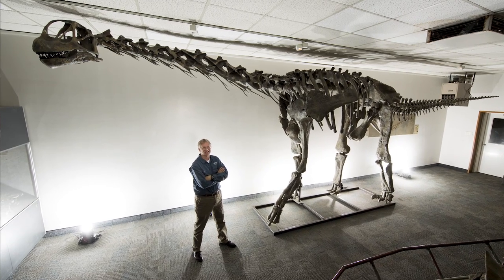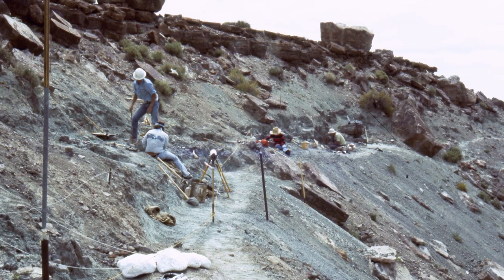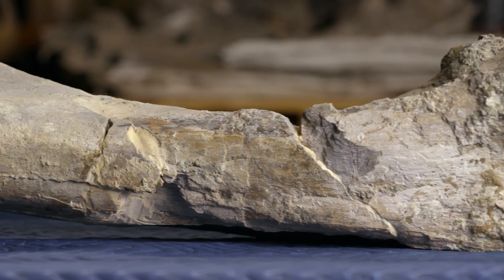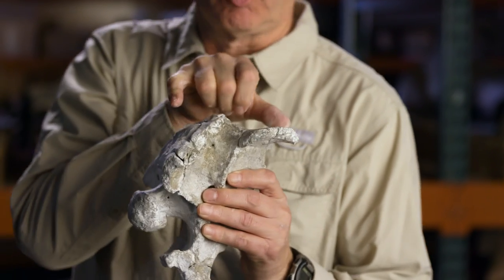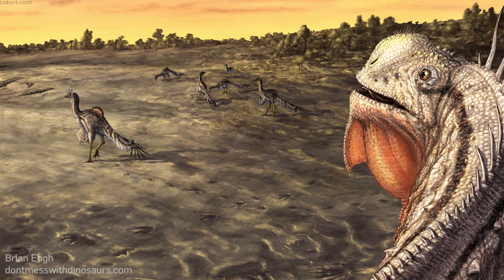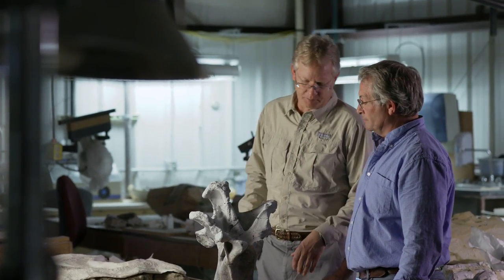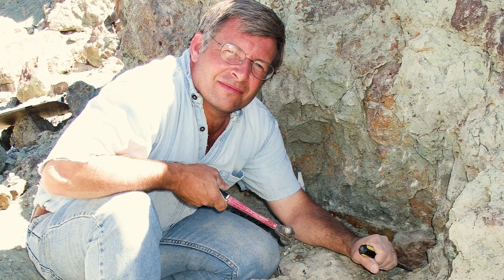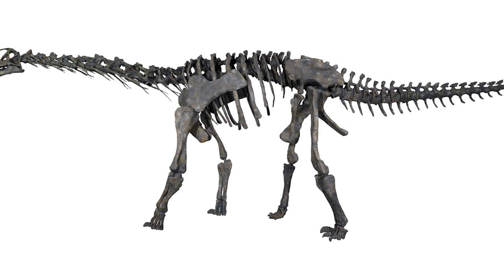Meet Moabosaurus: Utah's newest dinosaur identified by BYU geologists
BYU professors have discovered a new species of dinosaur Moabosaurus  utensis, named to honor Moab, Utah, which paleontologists consider Utah’s 'gold mine.'

The bones of the dinosaur were unearthed near Moab, Utah.
The 32-foot herbivore is a relative of the long-necked Brontosaurus and Brachiosaurus.
An assembled skeleton is on display at BYU’s Museum of Paleontology in Provo, Utah.

Three BYU professors and a BYU graduate at Auburn University have published their discovery of a new species of sauropod dinosaur, Moabosaurus utahensis. The 125-million-year-old dinosaur skeleton of a 32-foot herbivore was assembled using bones extracted from the Dalton Wells Quarry, near Arches National Park.

BYU geology professor and lead author Brooks Britt explained that in analyzing dinosaur bones, he and colleagues rely on constant comparisons with other related specimens. If there are enough distinguishing features to make it unique, it’s new.

“It’s like looking at a piece of a car,” Britt said. “You can look at it and say it belongs to a Ford sedan, but it’s not exactly a Focus or a Fusion or a Fiesta. We do the same with dinosaurs.”

Moabosaurus belongs to a group of herbivorous dinosaurs known as sauropods, which includes giants such as Brontosaurus and Brachiosaurus, who had long necks and pillar-like legs. Moabosaurus is most closely related to species found in Spain and Tanzania, which tells researchers that during its time, there were still intermittent physical connections between Europe, Africa and North America.

Moabosaurus lived in Utah before it resembled the desert we know — when it was filled with large trees, plentiful streams, lakes and dinosaurs. “We always think of Moab in terms of tourism and outdoor activities, but a paleontologist thinks of Moab as a gold mine for dinosaur bones,” Britt said.

In naming the species, Britt and his team, which included BYU Museum of Paleontology curator Rodney Scheetz and biology professor Michael Whiting, decided to pay tribute to that gold mine. “We’re honoring the city of Moab and the State of Utah because they were so supportive of our excavation efforts over the decades it’s taken us to pull the animal out of the ground,” Britt said, referencing the digs that began when he was a BYU geology student in the late ’70s.

A previous study indicates that a large number of Moabosaurus and other dinosaurs died in a severe drought. Survivors trampled their fallen companions’ bodies, crushing their bones. After the drought ended, streams eroded the land, and transported the bones a short distance, where they were again trampled. Meanwhile, insects in the soils fed on the bones, leaving behind tell-tale burrow marks.

“We’re lucky to get anything out of this site,” Britt said. “Most bones we find are fragmentary, so only a small percentage of them are usable. And that’s why it took so long to get this animal put together: we had to collect huge numbers of bones in order to get enough that were complete.”

BYU has a legacy of collecting dinosaurs that started in the early 1960s, and Britt and colleagues are continuing their excavation efforts in eastern Utah. Moabosaurus now joins a range of other findings currently on display at BYU’s Museum of Paleontology — though, until its placard is updated, it’s identified as “Not yet named” (pronunciation: NOT-yet-NAIM-ed).

“Sure, we could find bones at other places in the world, but we find so many right here in Utah,” Britt said. “You don’t have to travel the world to discover new animals.”